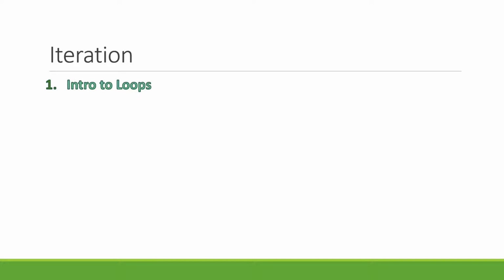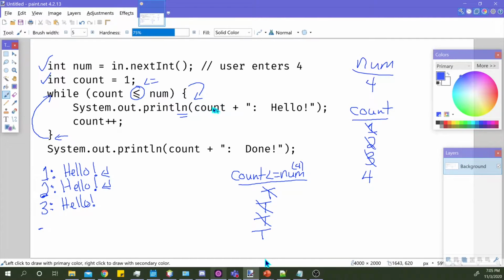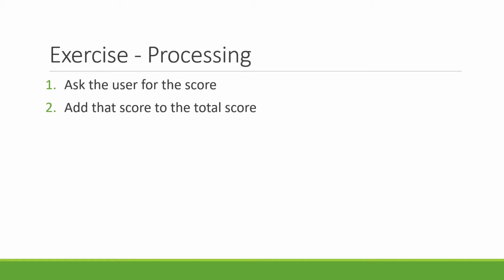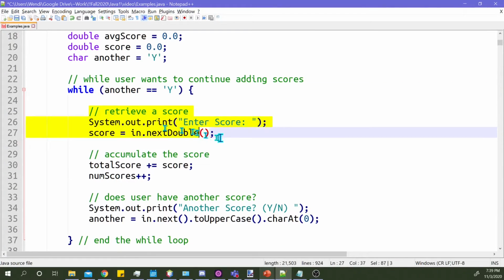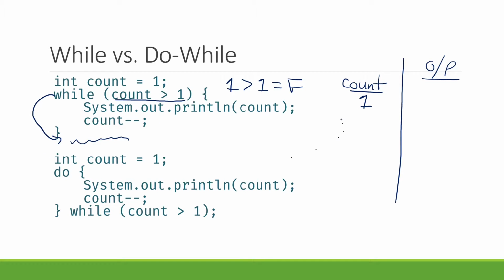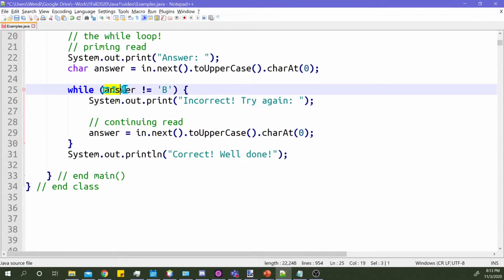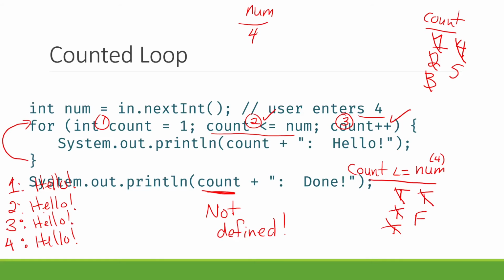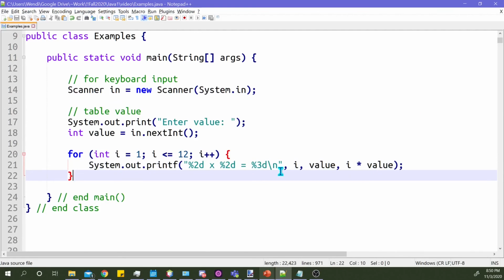Iteration 1: Intro to Loops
Introduces the concept of iteration and also covers 3 of the loops in Java: the while-loop, the do-while-loop, and the for-loop (there's also a for-each loop you'll learn later - Chapter 7.2.7 if you feel like reading ahead).

Contents:
00:00 Types of Loops
05:02 While Loop
  15:00 Endless Loop
  21:50 While Loop Example
38:39 Do-While Loop
  44:29 While vs. Do While Logic
  48:25 Do-While Example
49:56 Which While to Use?
   54:19 Priming Read / Continuing Read
1:02:37 For Loop